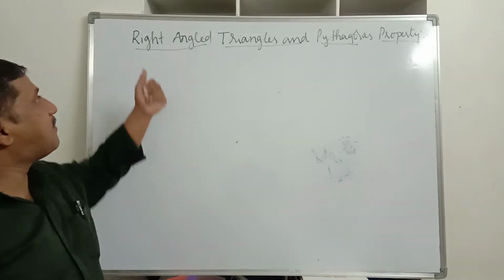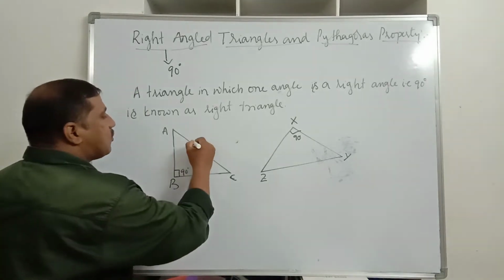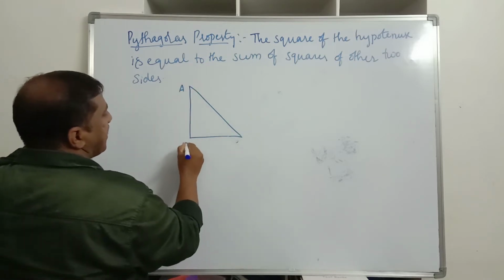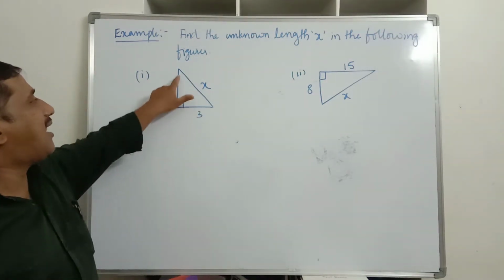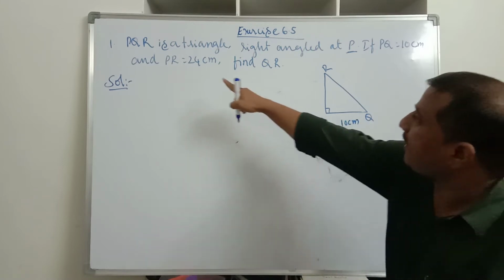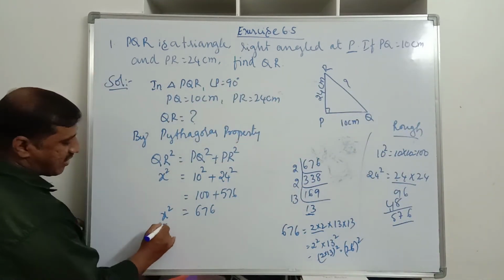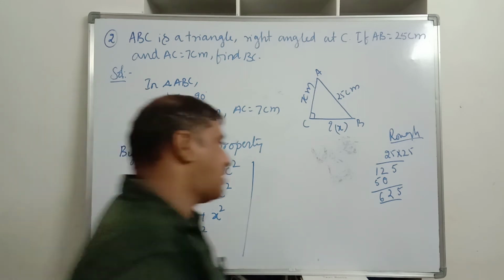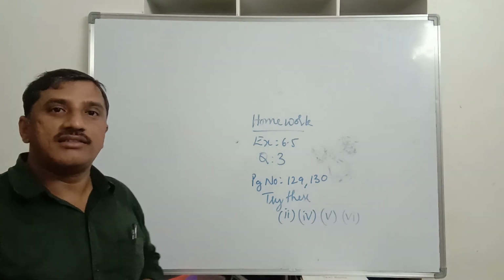Class 7 Maths Ch 6 The Triangle and it's Properties Part 5